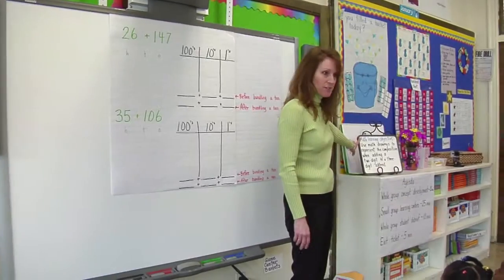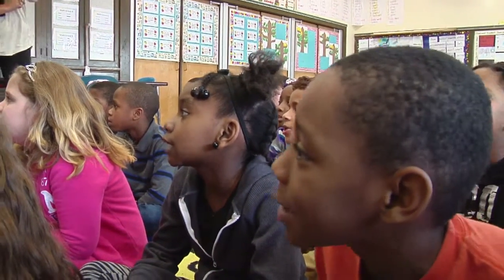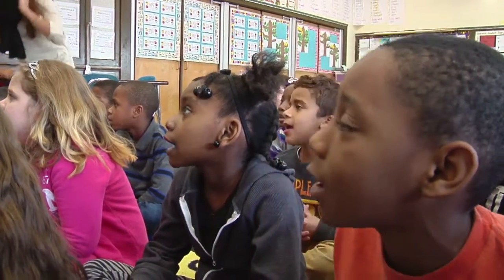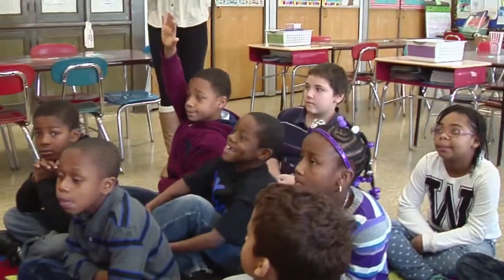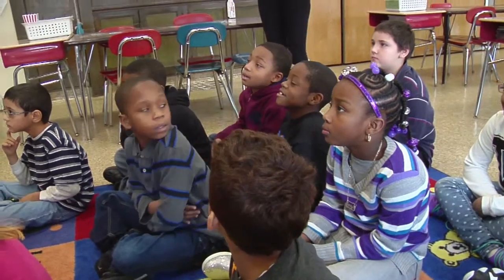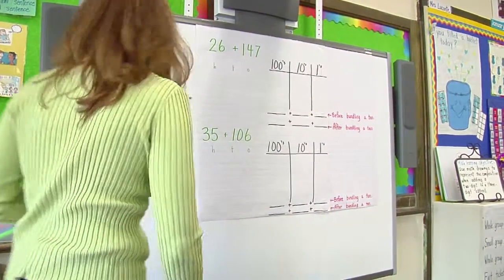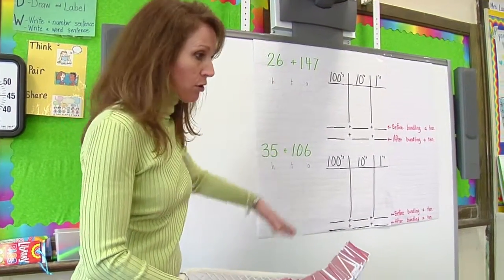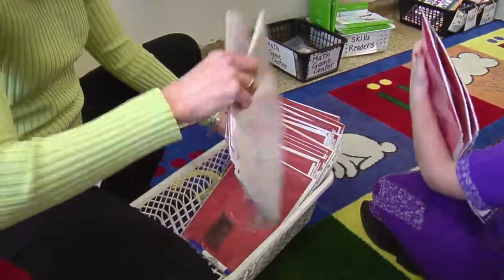Teacher provides directions and procedures - Example 9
Teacher directions and procedures are clear to students. Teacher adjusts explanations to meet struggling students.